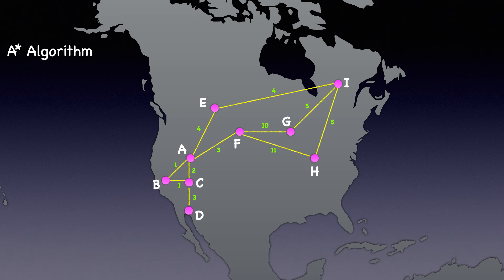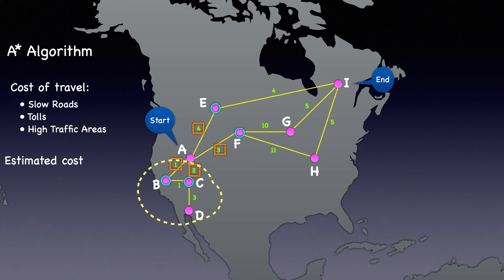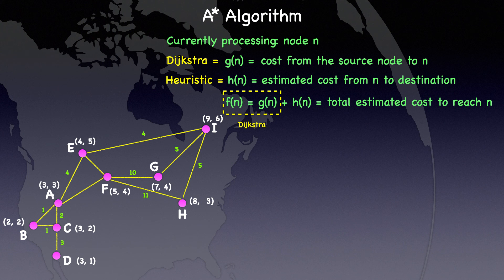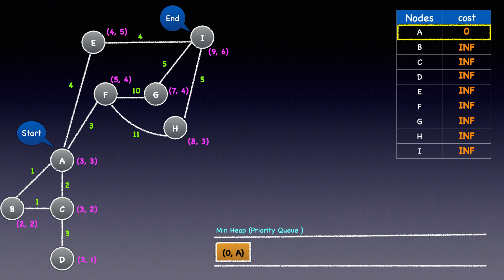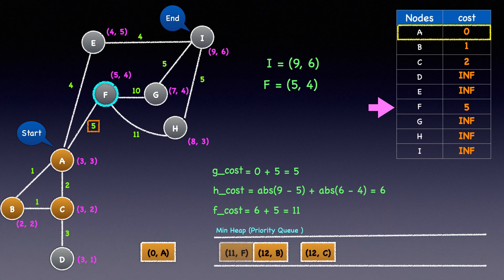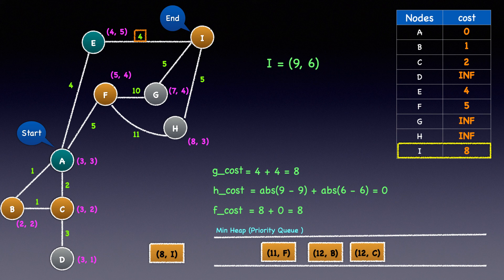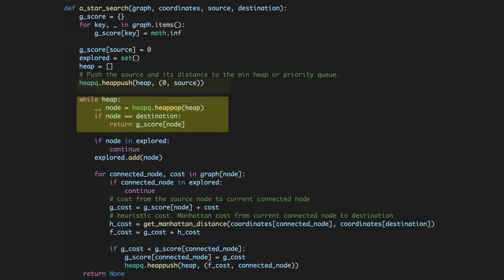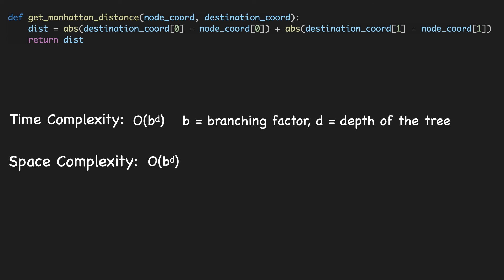A* (A star) Search | Improvement on Dijkstra's Algorithm | Informed Search | Graph | Python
Join me on a visual journey through the A* Search Algorithm! We'll use animations and interactive examples to illustrate how the A* Algorithm finds the optimal path in various scenarios. You'll see how it evaluates nodes, considers heuristics, and avoids costly detours. By the end of the video, you'll have a deep appreciation for the elegance and efficiency of A* search.

Chapters:

Introduction to A* Search Algorithm, (0:00)
Manhattan Distance as a Heuristic (2:42)
Difference between Dijkstra's and A* Algorithm (3:36)
Algorithm Walkthrough (4:36)
Review Code (12:23)
Time and Space Complexity (15:04)